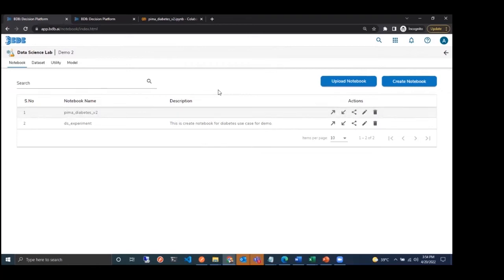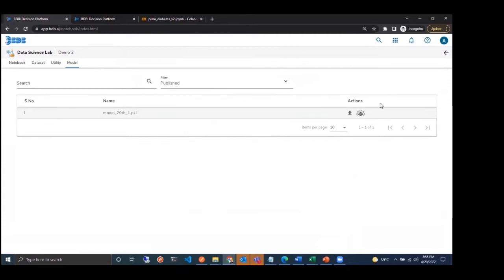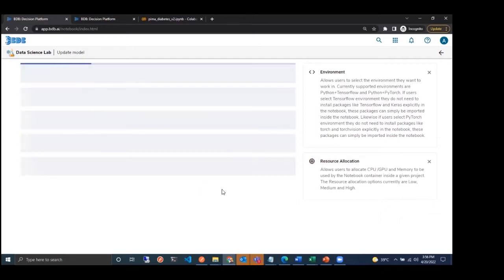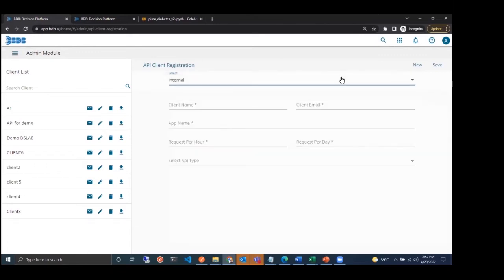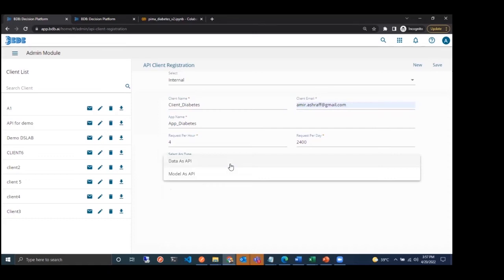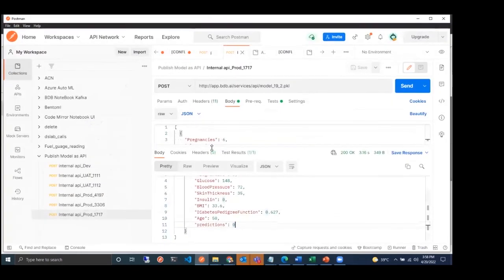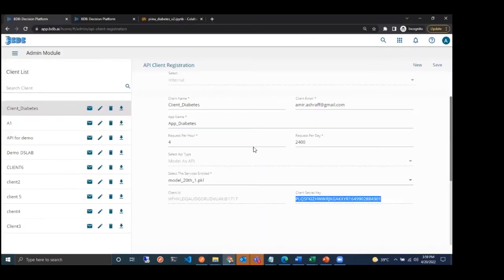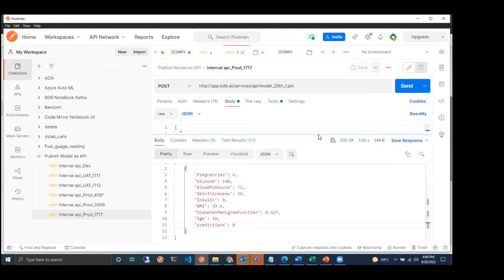BDB Platform - Model as API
Suppose you have built a super cool machine learning model that can predict if a particular transaction is fraudulent or not. Now, a friend of yours is developing an android application for general banking activities and wants to integrate your machine learning model in their application for its super objective.

But your friend found out that, you have coded your model in Python while your friend is building his application in Java. So? Won't it be possible to integrate your machine learning model into your friend's application?

Fortunately enough, you have the power of APIs. And the above situation is one of the many where the need of turning your machine learning models into APIs is extremely important. Many of the industries are now looking for Data Scientists who can do this. We at BDB will show you how easily you can now turn your Machine learning model into an API and use it in downstream applications.